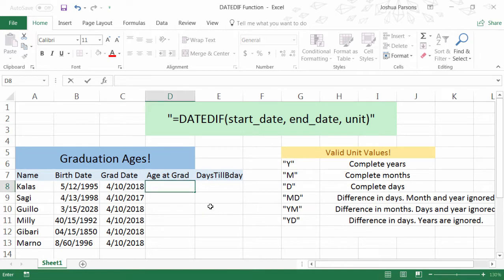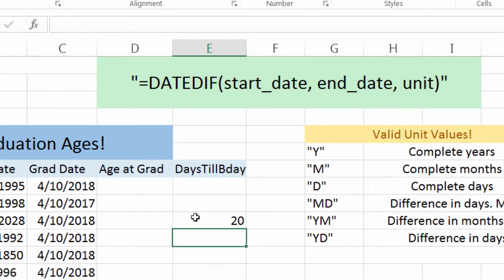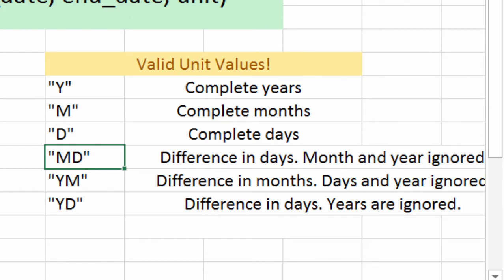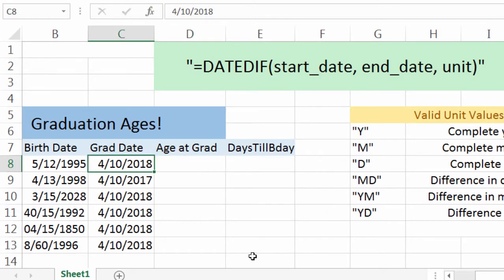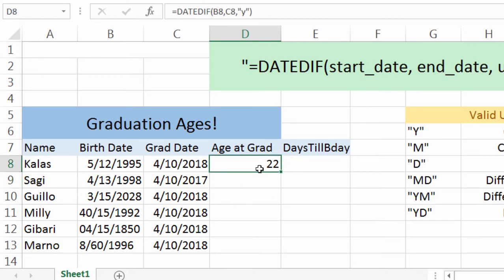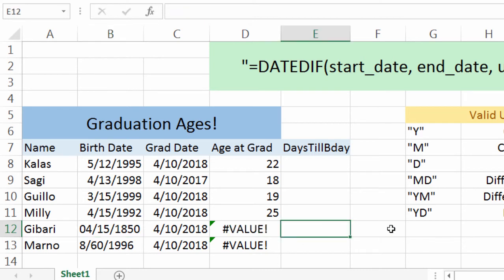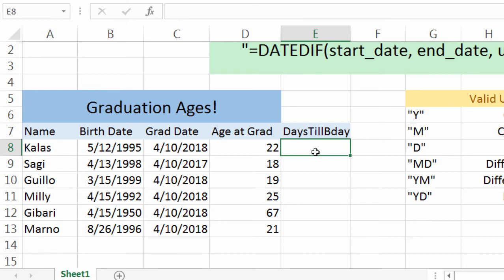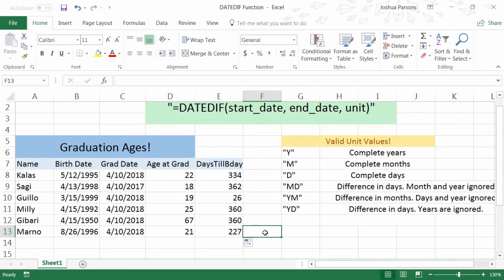How to use DATEDIF function in Excel 2016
Have date data that needs structured? The DATEDIF function may be the solution you are looking for in your spreadsheets!

I'm Josh with Evergreen Tutorials and I'm committed to bringing you high quality educational content from my YouTube channel.